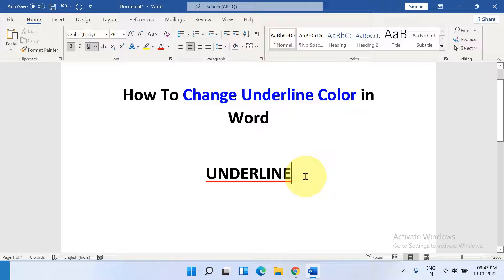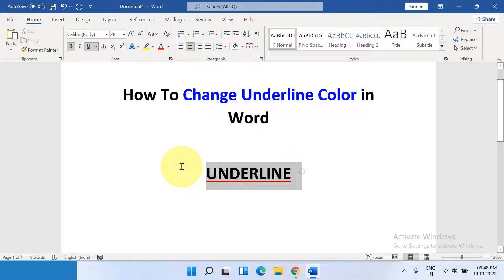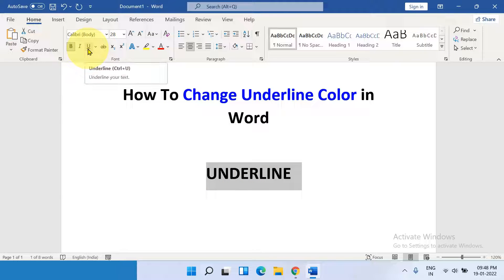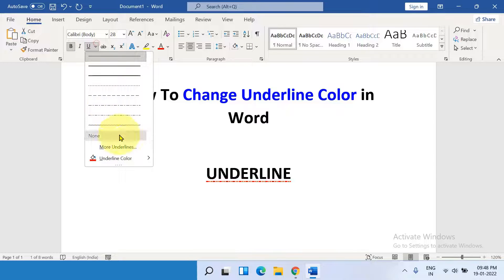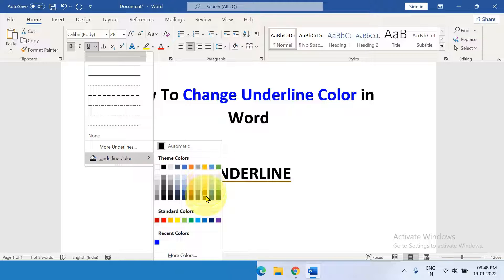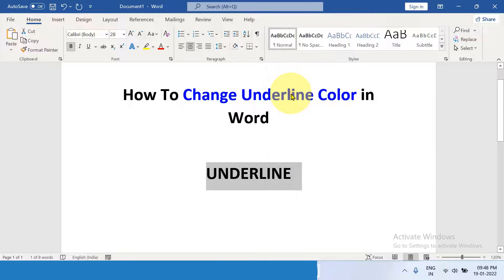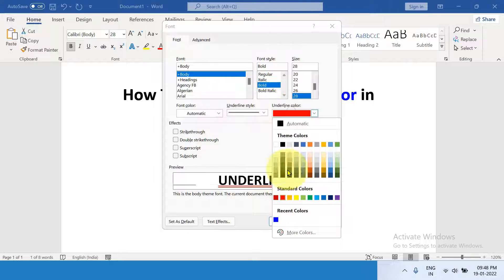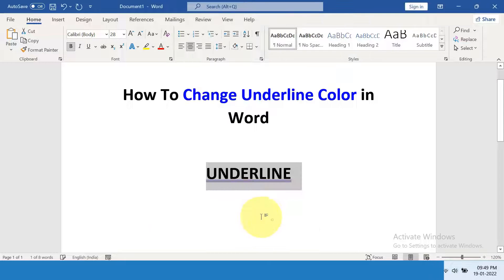How To Change Underline Color in Word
How To Change Underline Color in Word document of title text is shown in this Microsoft Word video tutorial.